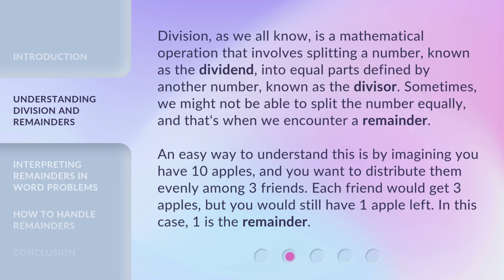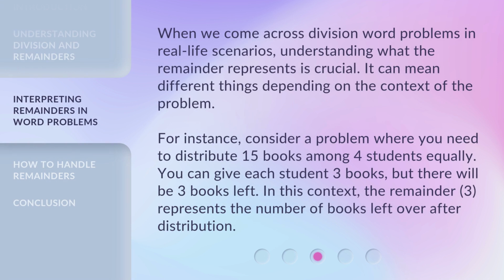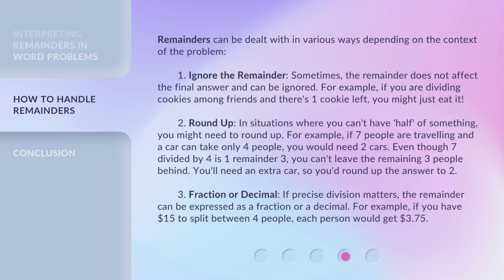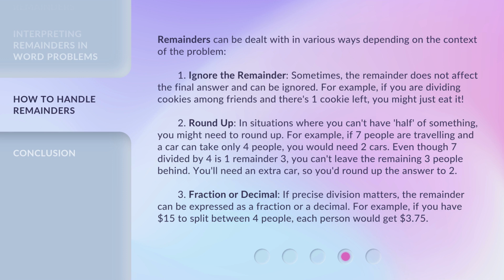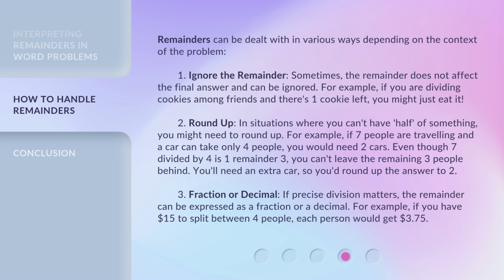Mastering Division: Understanding and Interpreting Remainders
Mastering Division: Understanding and Interpreting Remainders • Learn how to understand and interpret remainders in division word problems in this comprehensive video tutorial. Discover the different ways to handle remainders and gain a solid understanding of this essential concept in basic mathematical operations.

00:00 • Introduction - Mastering Division: Understanding and Interpreting Remainders
00:35 • Understanding Division and Remainders
01:15 • Interpreting Remainders in Word Problems
01:50 • How to Handle Remainders